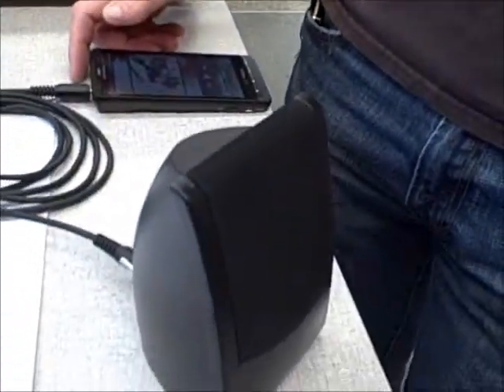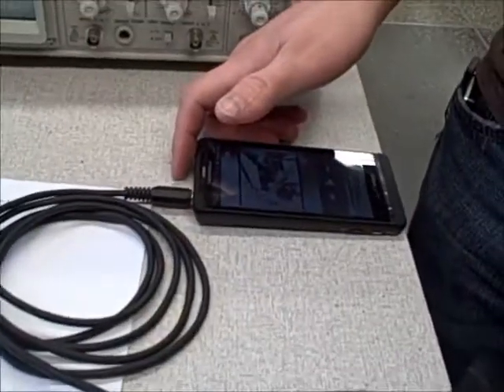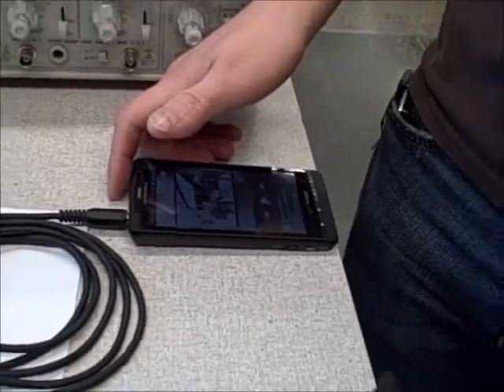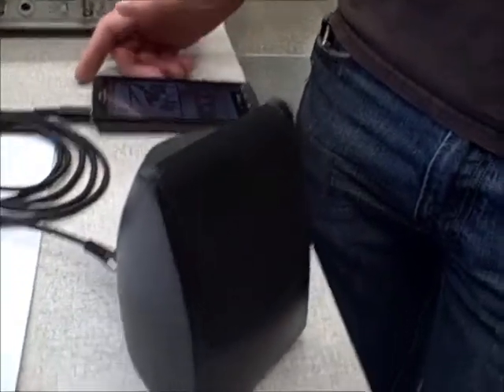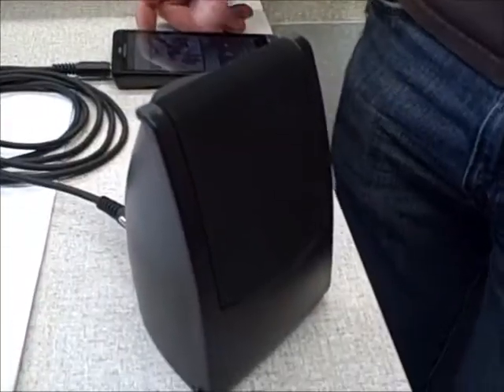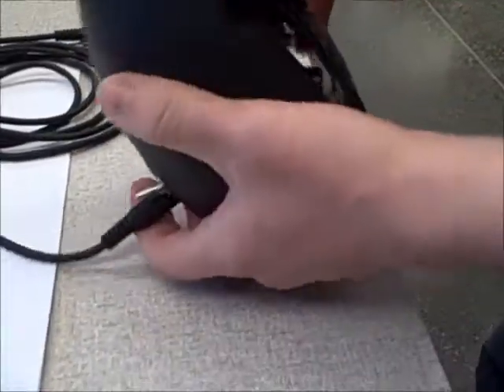Compact Amplifier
Small Size Produce Good Sounds